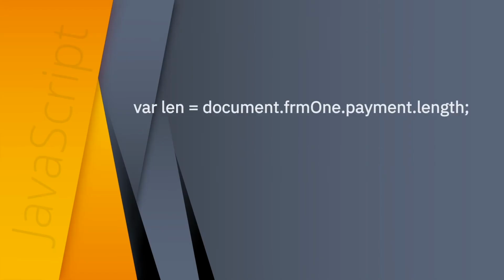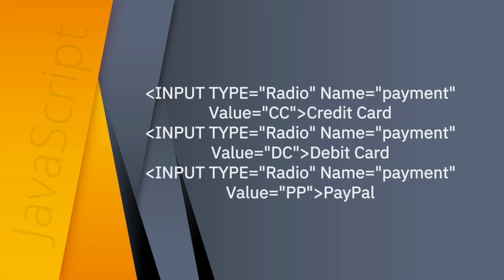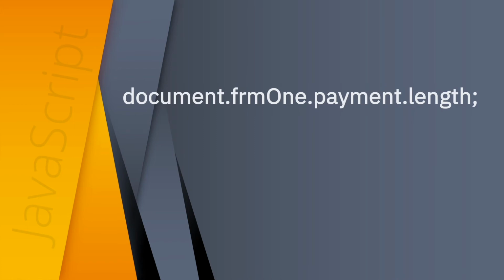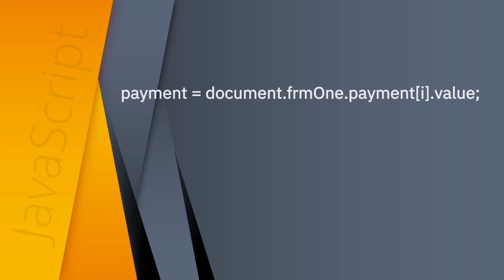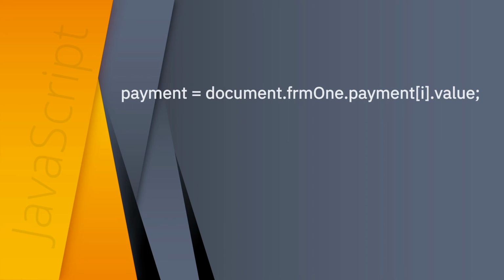Javascript Lesson 7.4 Radio Buttons | Programming for Beginners